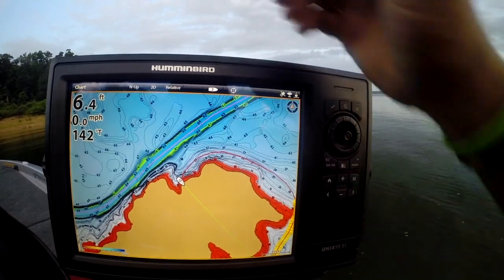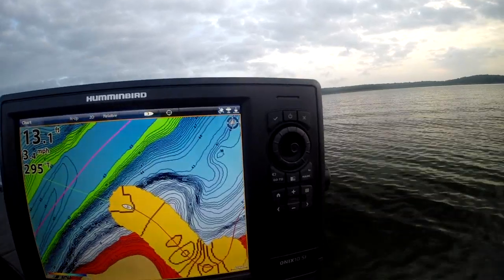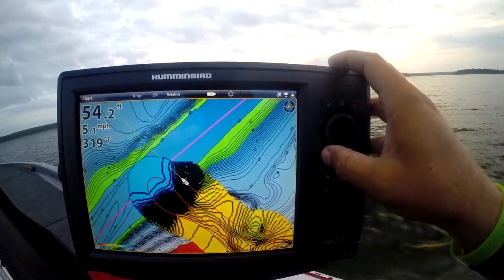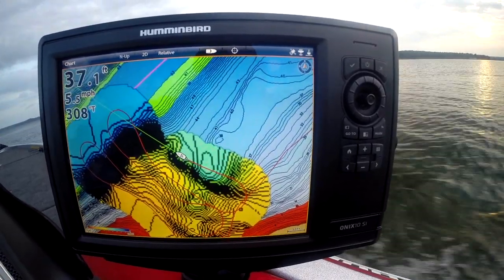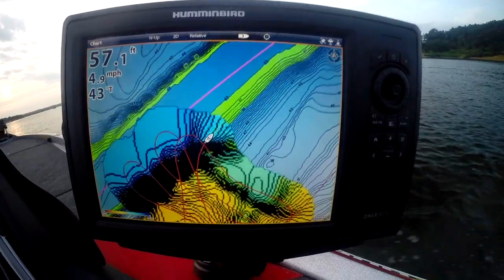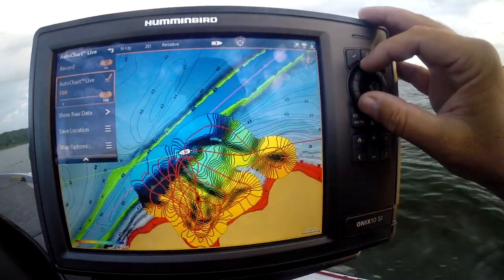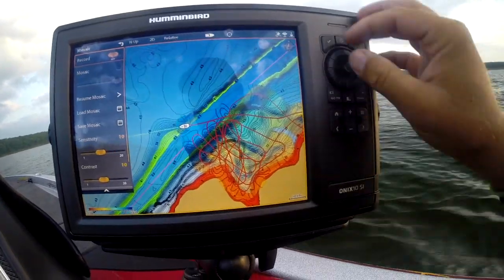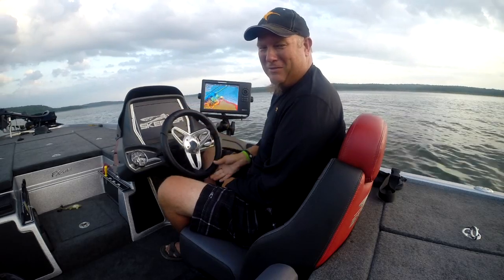Tips 'N Tricks 122: Auto Chart™ Live for ONIX & ION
This is the World Premiere of Auto Chart™ Live for Humminbird ONIX & ION Owners. Auto Chart Live provides Instantaneous Creation of Custom Mapping. Check out my first attempt at using Auto Chart™ Live...watch how simple and easy it is to use and create instant custom maps.